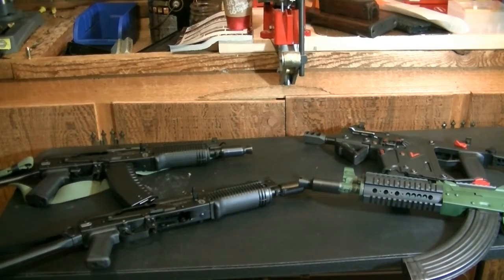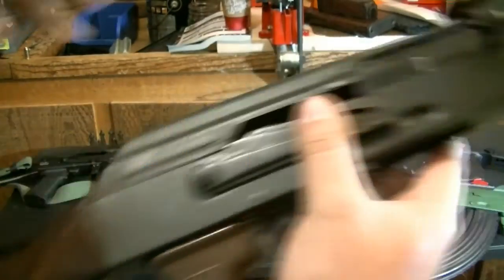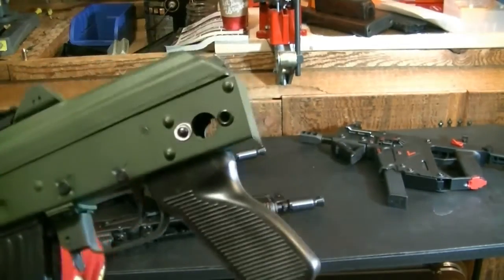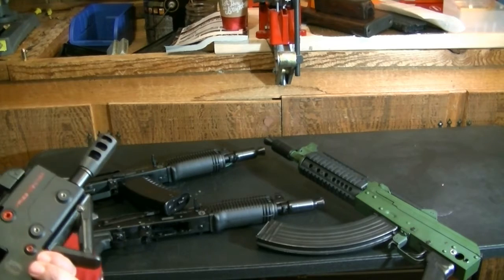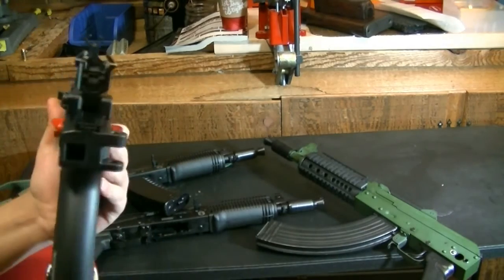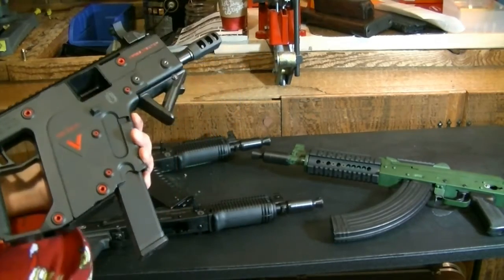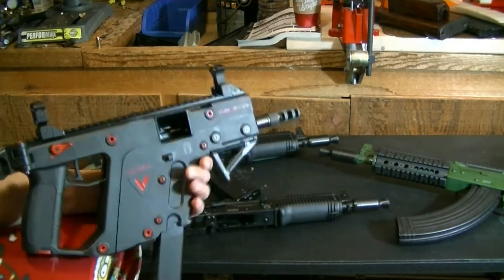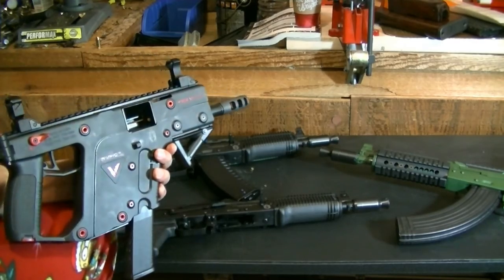How to own SBR (NFA item) Tax stamp